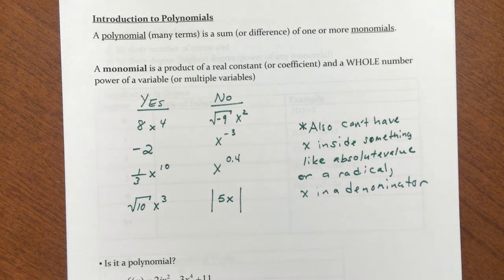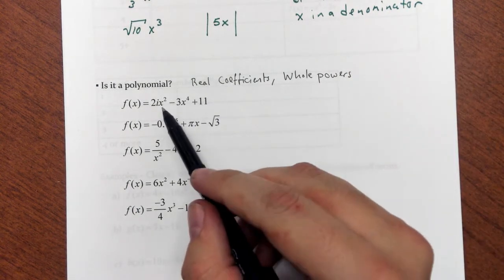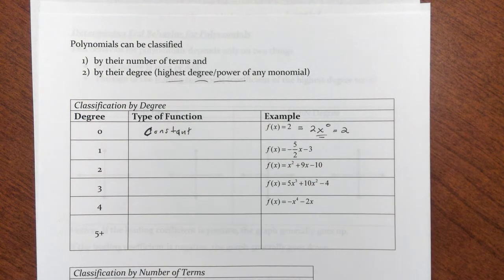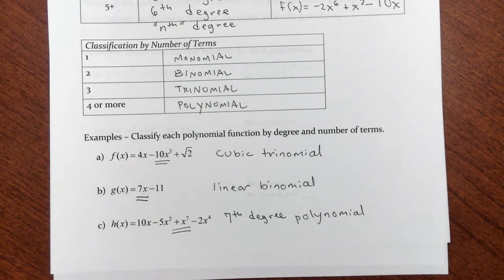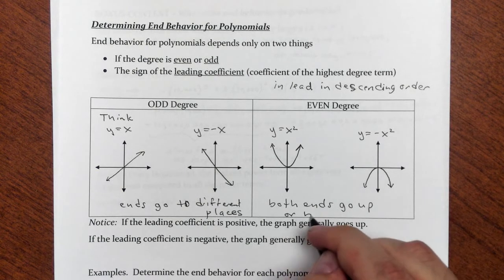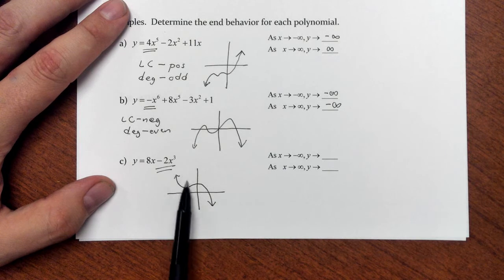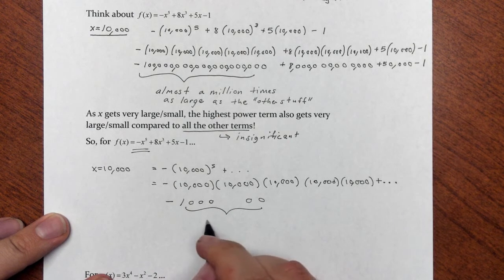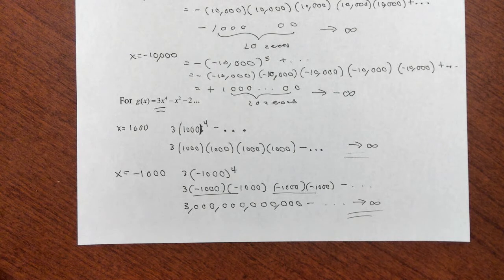Introduction to Polynomials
In this video, I introduce polynomials, focusing on vocabulary, but also discussing how to predict end behavior.